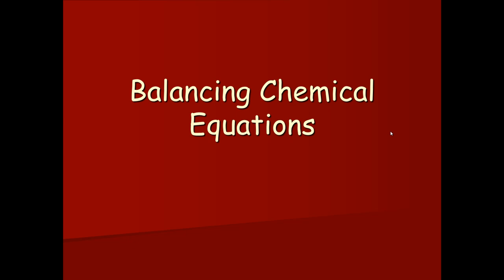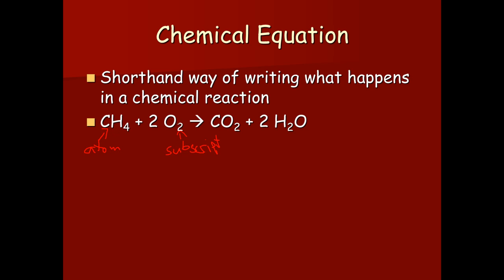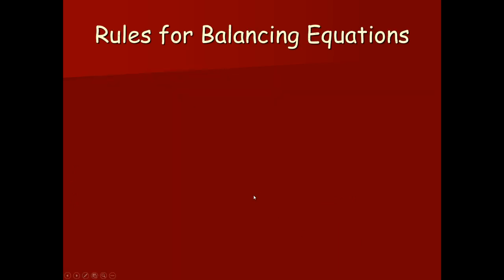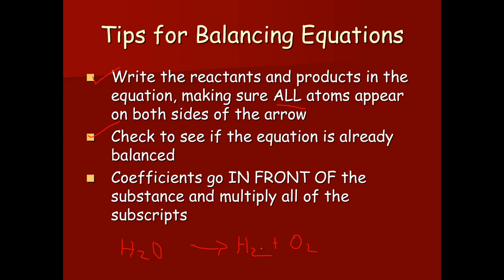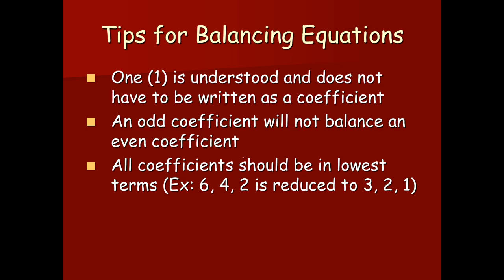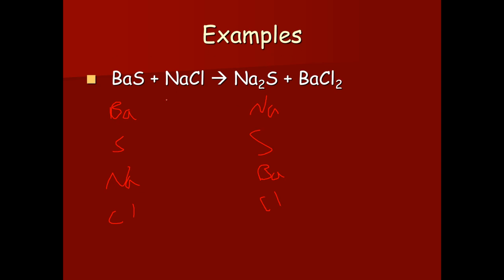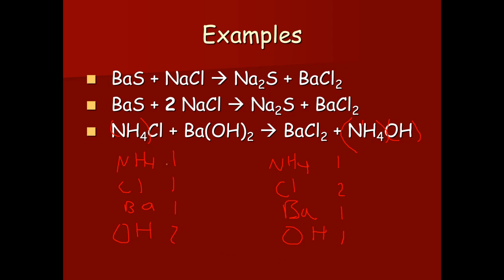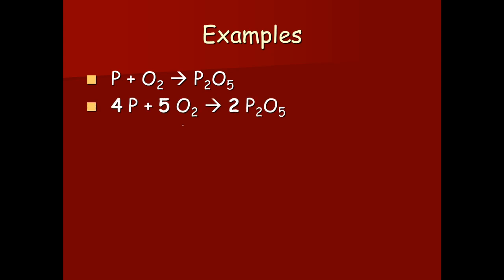Mr. Walker's Chemistry - Balancing Chemical Equations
A video on how to balance chemical equations.